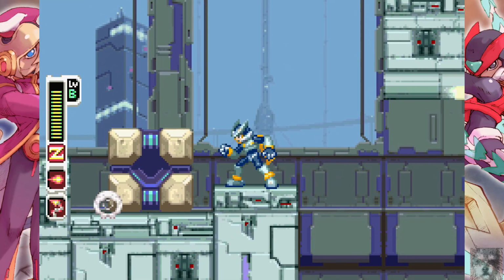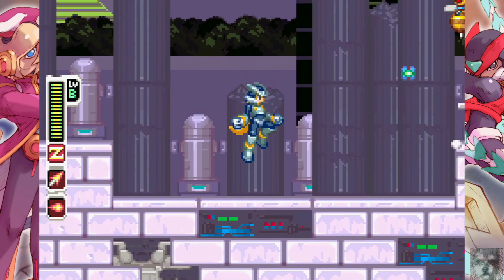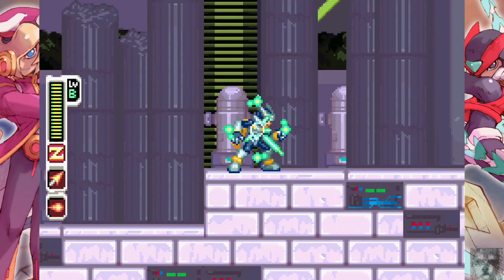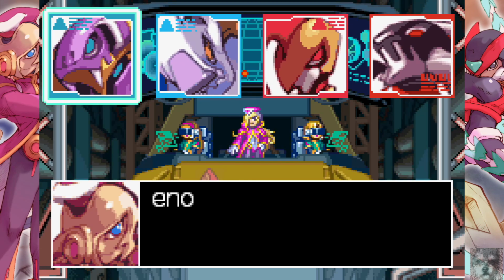Review 942 - Mega Man Zero 2 (GBA)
A video review of Mega Man Zero 2, originally for GBA, played off the recent Legacy Collection.